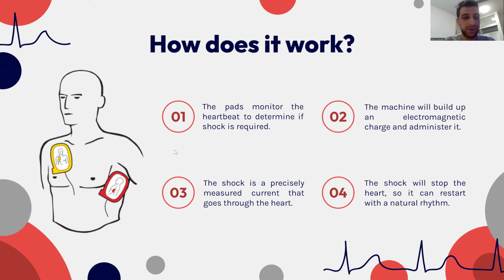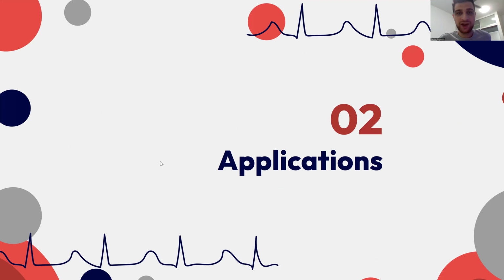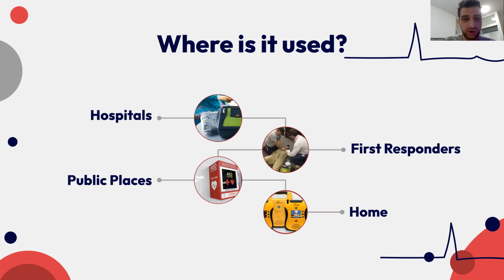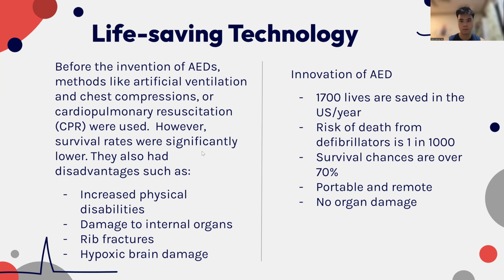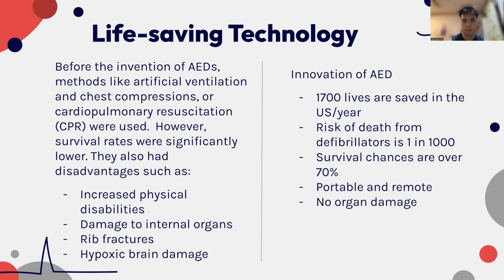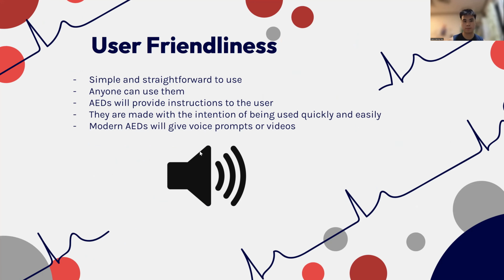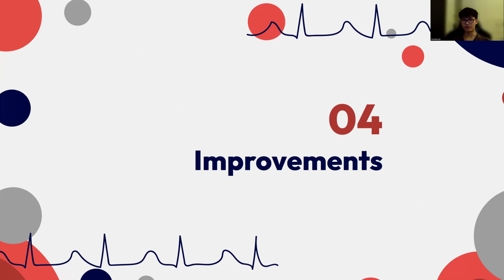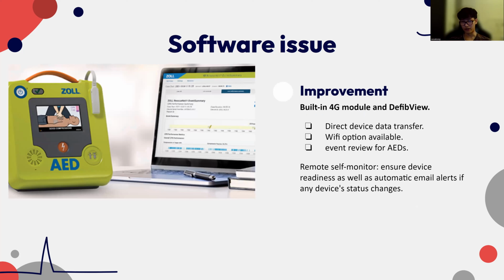Instrumentation Group Video Assignment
Members:
Lee Sai Toong (0352806)
Ramtin Shayesteh (0352812)
Yap Yann Herng (0352908)